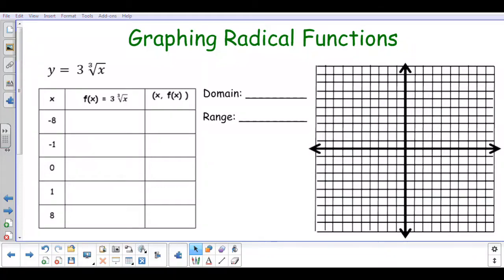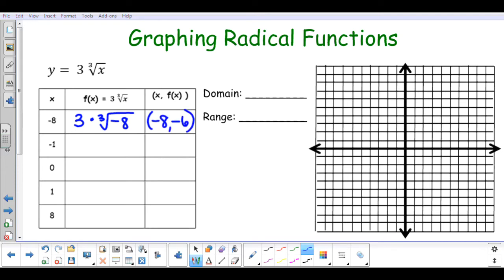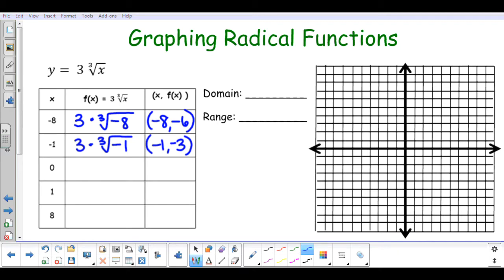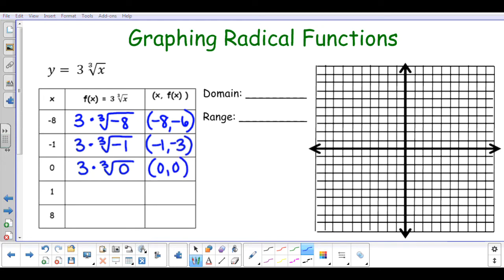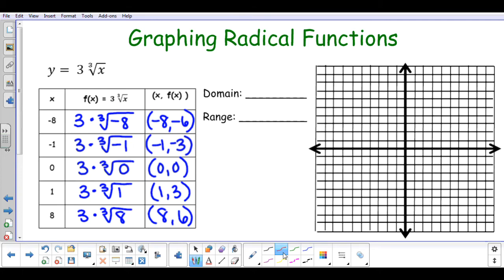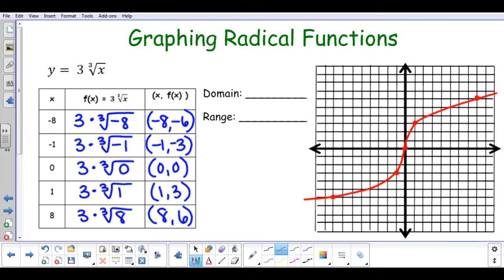Graphing Cube Root Functions